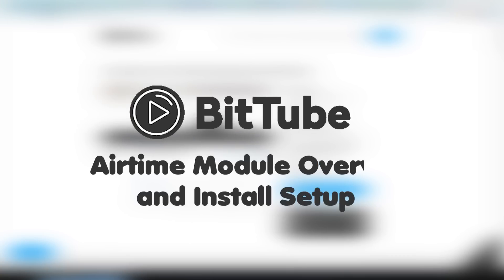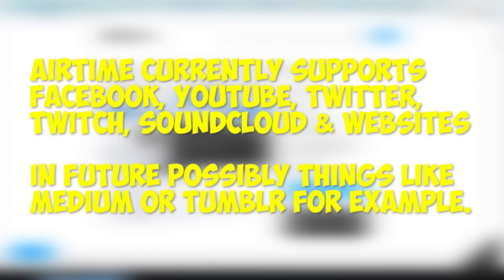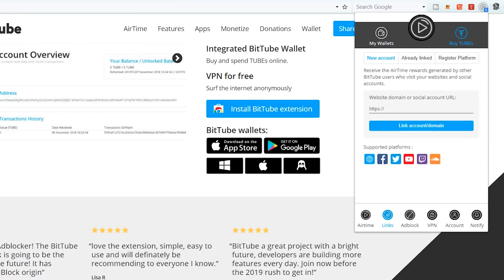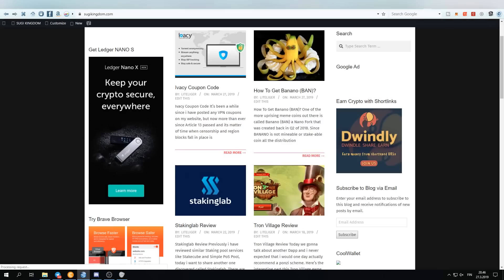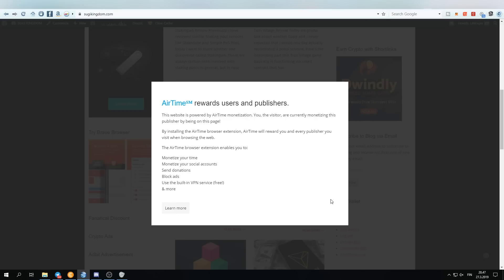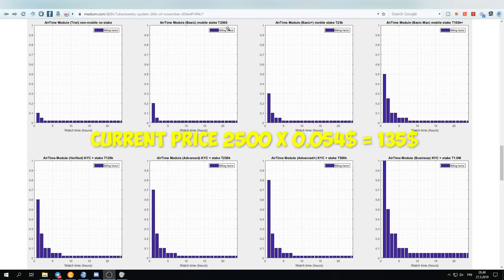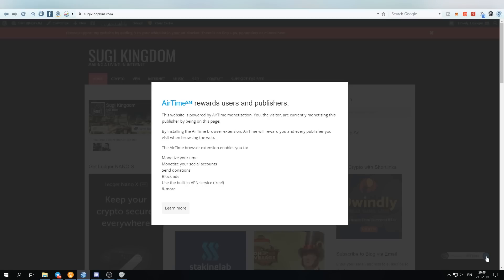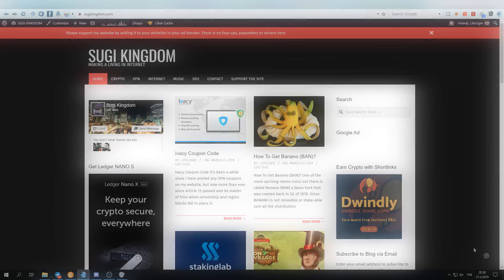Bittube Airtime Module Overview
This is a preview of the Airtime Module, which is not yet released, but will be in couple of days. This allows you to link your own websites with a small widget that generates airtime via guests who visit your website who don't have airtime installed.

Its very revolutionary concept overall and may benefit website owners and app developers a great deal moving towards future. The Staking portion will be released later on - see full guide